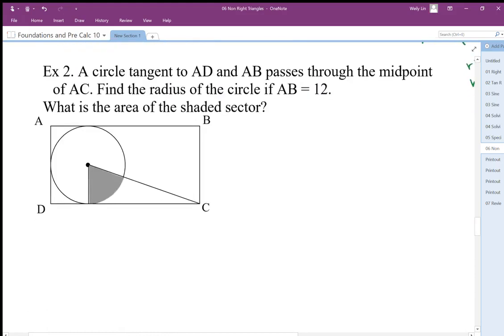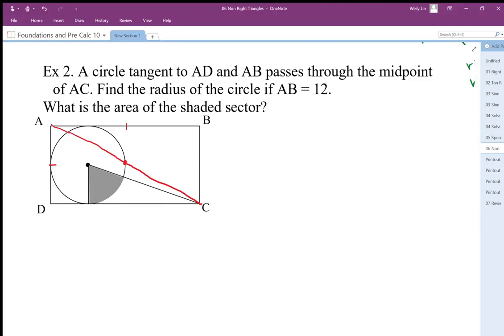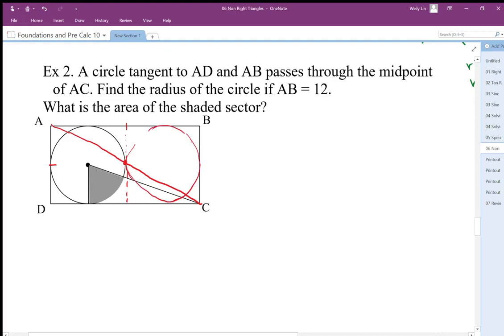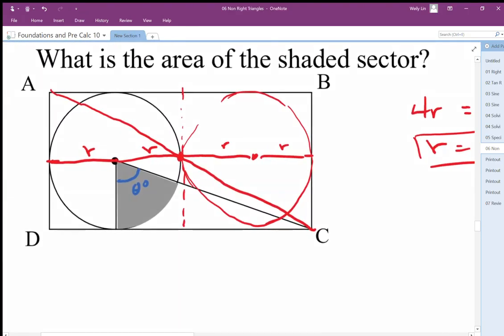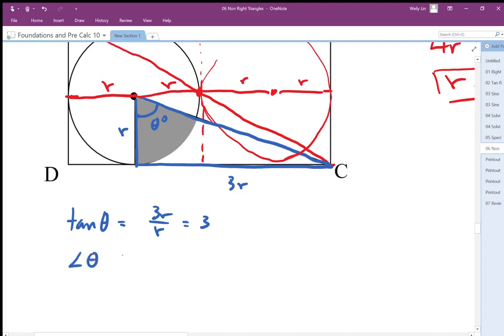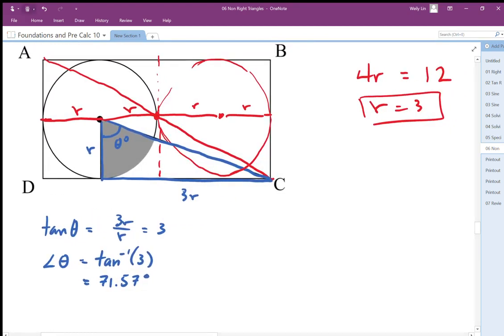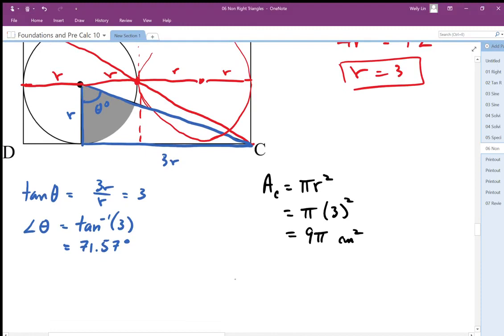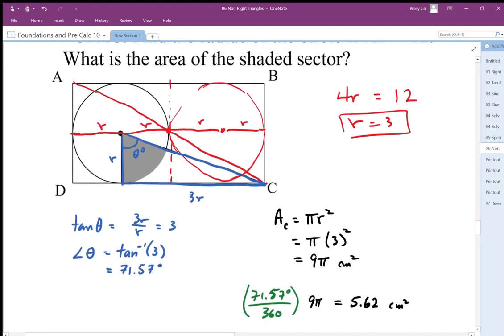06 Non Right Triangles Part7